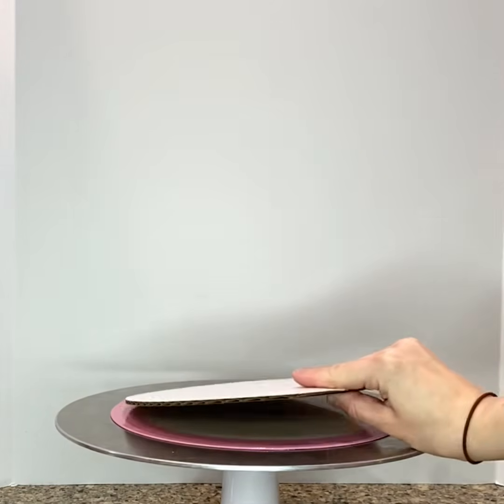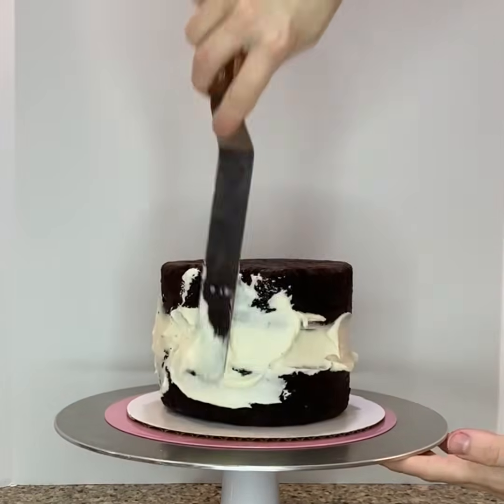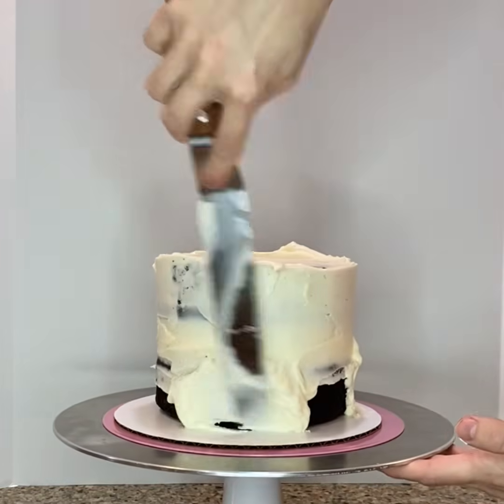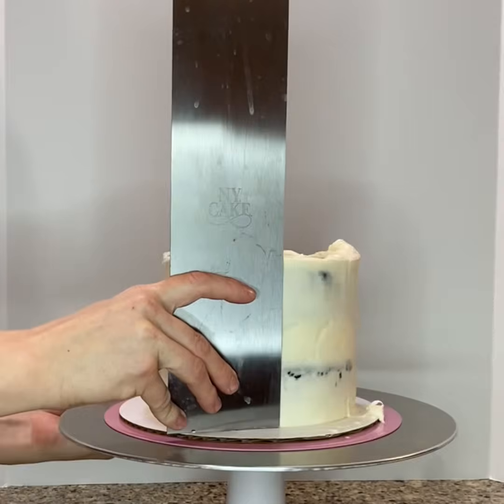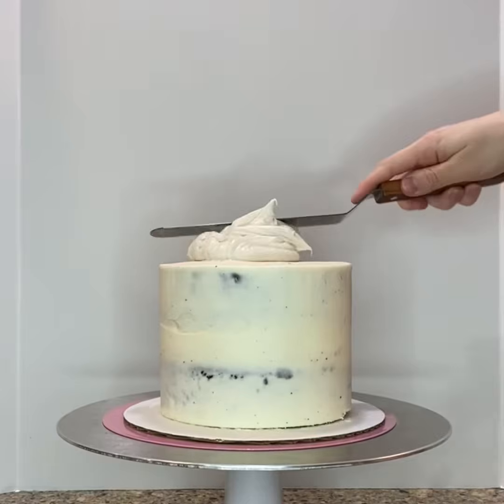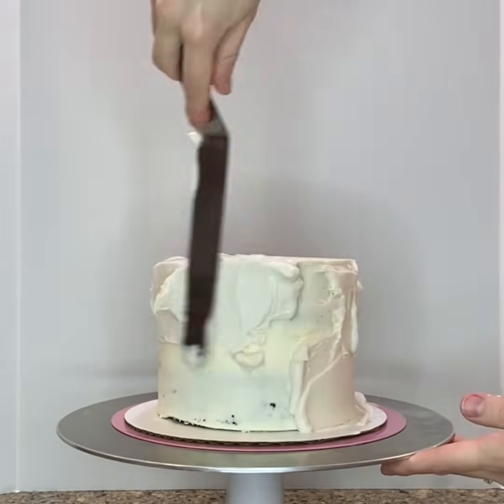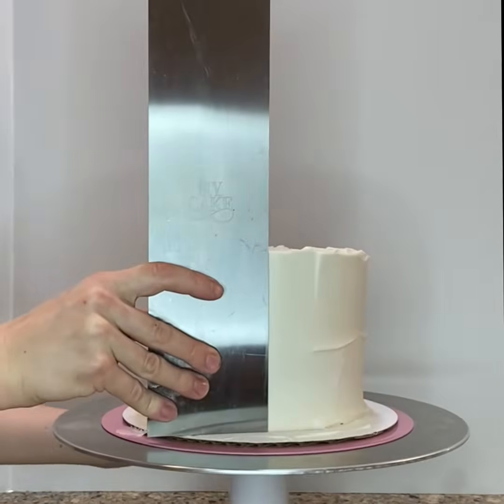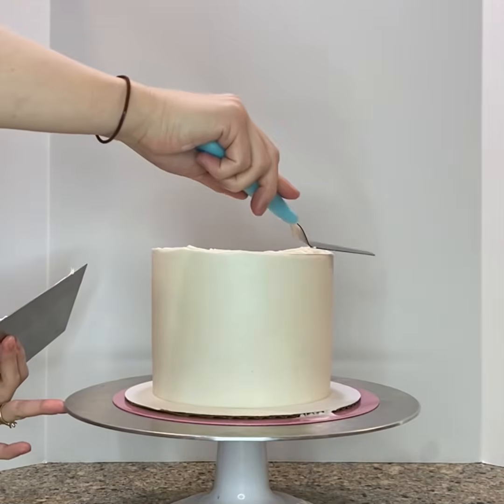Smooth Sides & Sharp Edges Tutorial: My Tips on How to Stack, Crumb Coat, & Frost a Buttercream Cake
Here are my frosting SECRETS and TIPS!
Actually, they aren't super secretive, but I find them quite helpful!

I briefly talk about this in some of my other videos, but I get so many questions and requests for a tutorial for how I frost my cakes with smooth sides and sharp edges. I realize everyone hears this from every creator, but practice really is the key, and I'll note that I've practiced on tons of cakes, and it gets better and easier with each one! A few other factors help the process, however, and these include tools, buttercream consistency, and temperature.

On top of my turntable, I add a nonslip mat (this one is also for baking, but it works very well for on top of my turntable) to keep the cake from sliding around. A metal offset spatula keeps my fingers out of the buttercream, and is nice and flat for spreading buttercream smoothly. I also use a metal scraper, so I can heat this up in between passes to soften and smooth.

I also have a video about my favorite cake decorating tools - why I like particular tools, what I use them for, and where to find them as well

I use American buttercream frosting, and you can find my recipes on my . Make sure all ingredients are room temperature when they are mixed and when using it. Note: I don't discuss piping and decorating in this video, but know that the buttercream consistency for that will need to be thicker that what we are working with for frosting/spreading.

Heat up your metal scraper under hot running water in between passes (wipe dry before using - quickly, as it will cool off!) to help soften and smooth the buttercream underneath.

Note: products purchased from links in this description may result in my earning a commission.